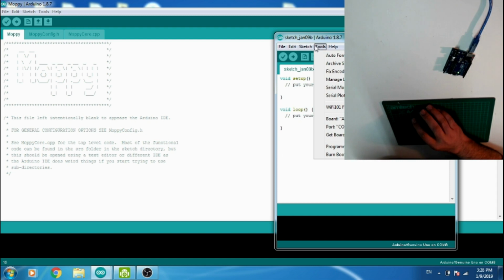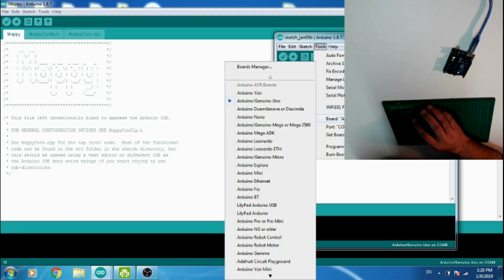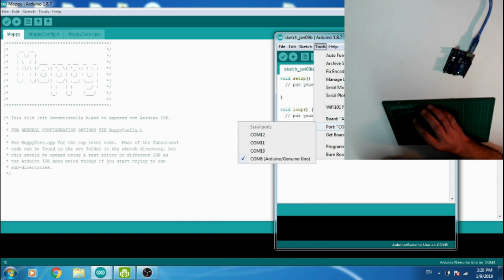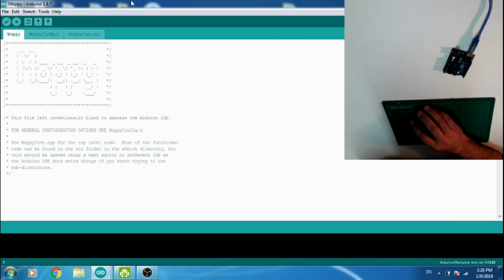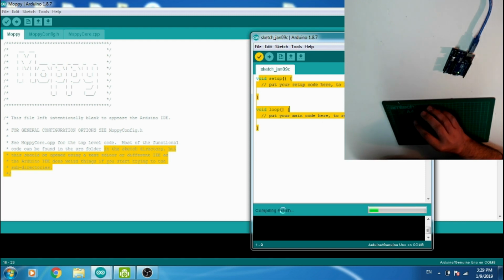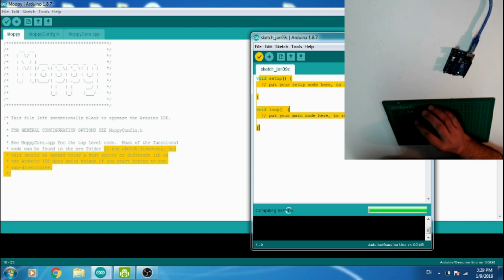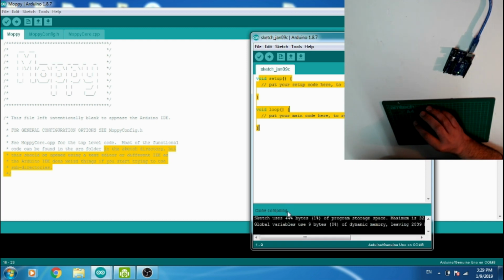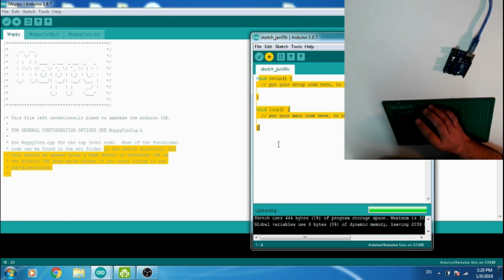How To Clear/Reset your Arduino TUTORIAL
In this video I will show you how to reset your ARDUINO board so that you can upload new sketch to it.
Simple way to use the IDE software on your computer to reset the ARDUINO board.

Stay Creative :)